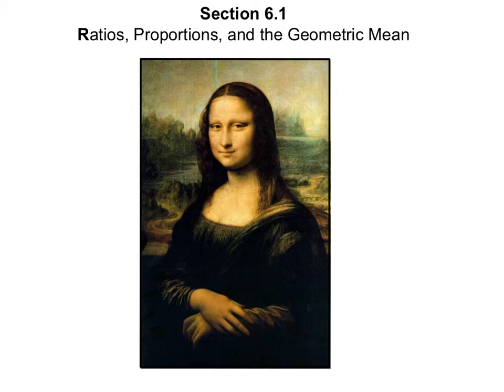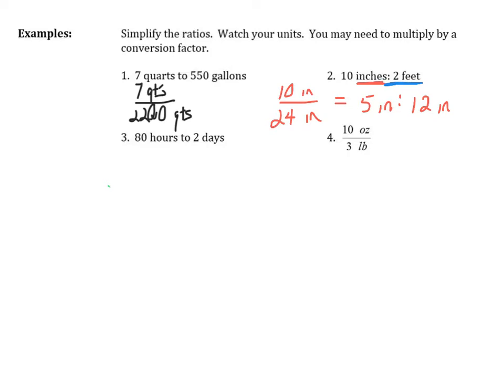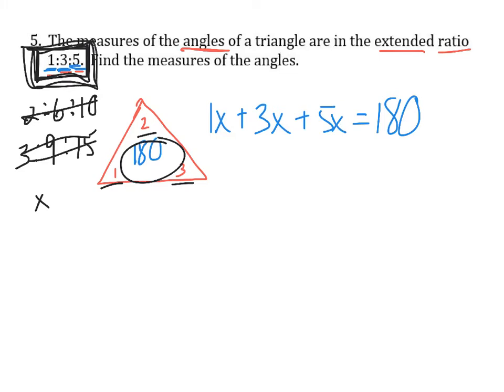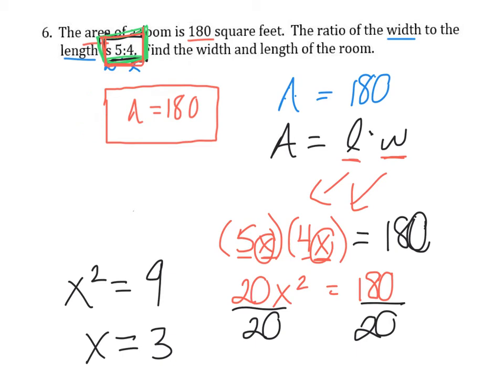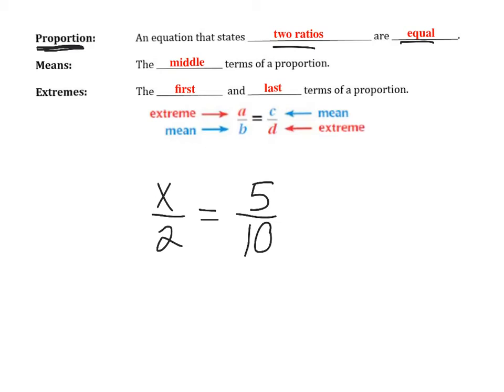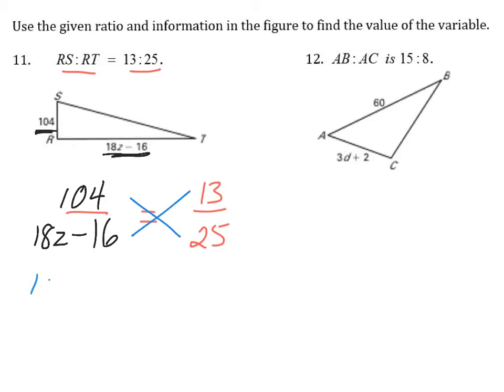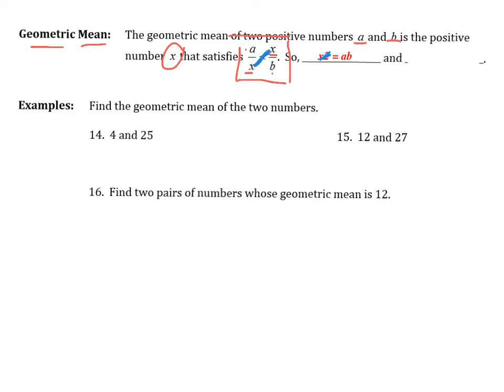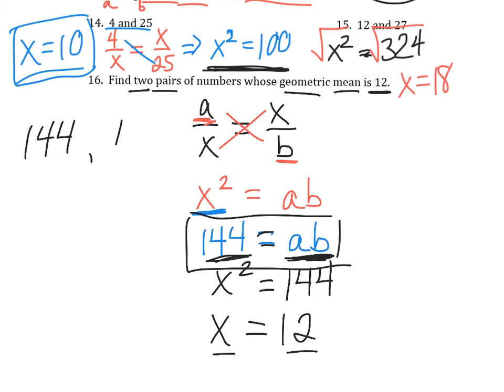Ratios, Proportions, and Geometric Mean (Section 6.1)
In this video we review the basics of ratios and proportions. And using them in Geometric figures.